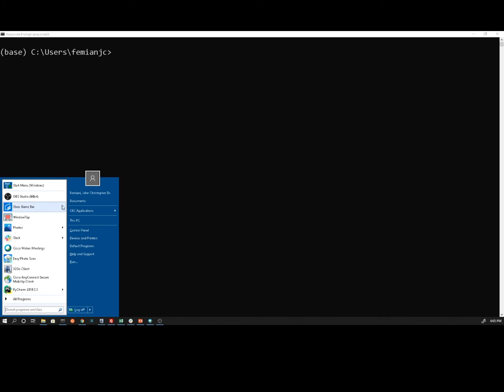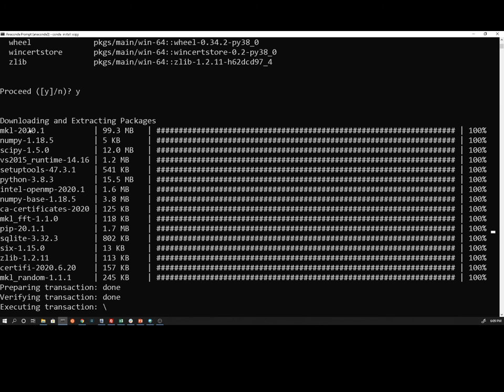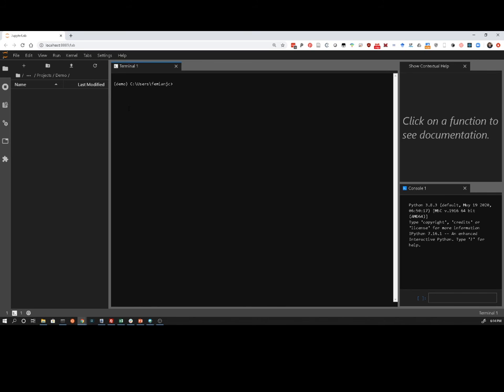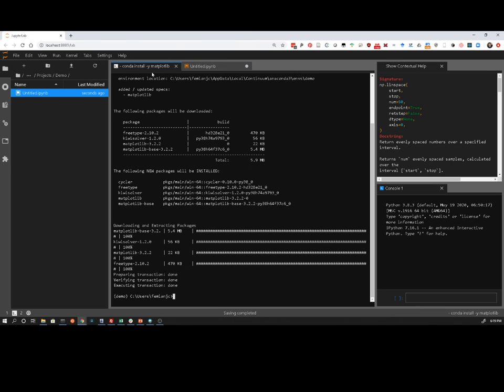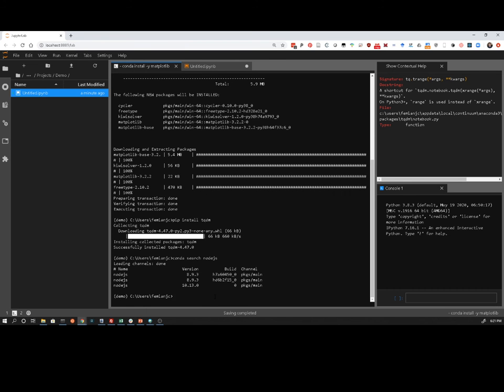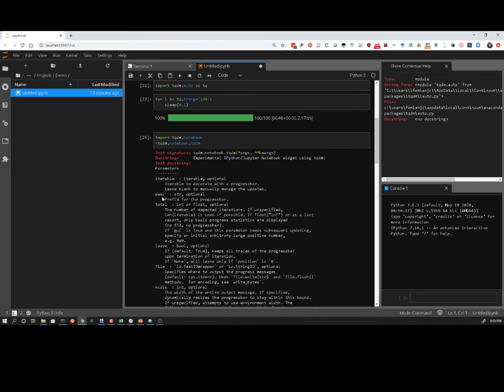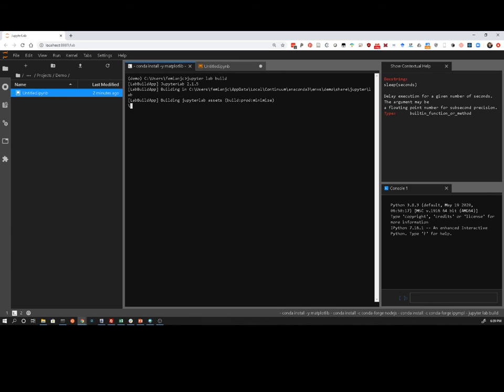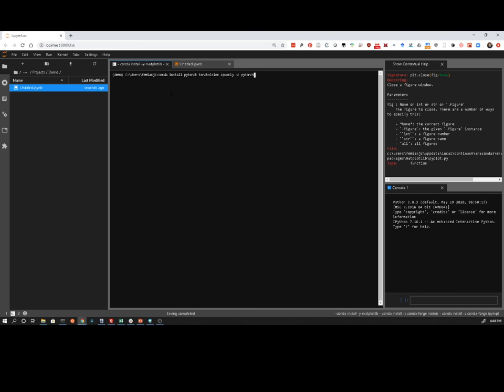Setting Up Scipy, Matplotlib, Jupyter Lab, Widgets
Just a quick demo for a student of how to set things up on Windows as preparation for Deep Learning / Data Science type of work.